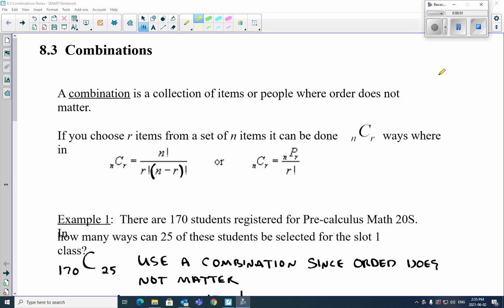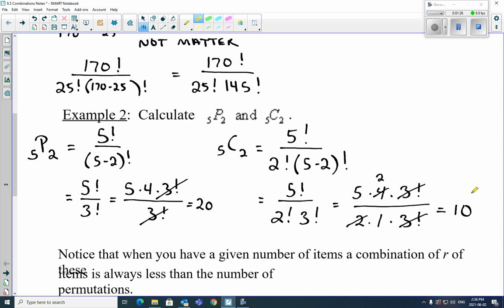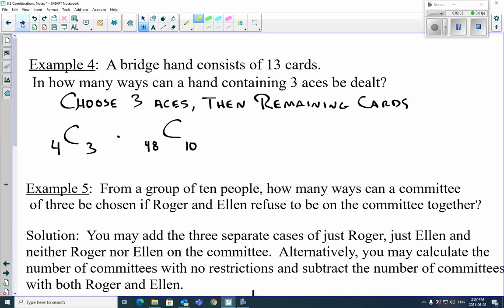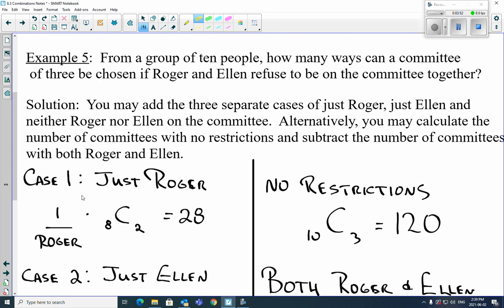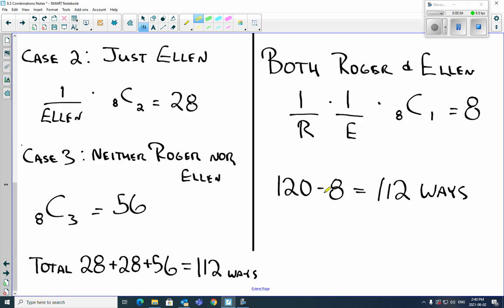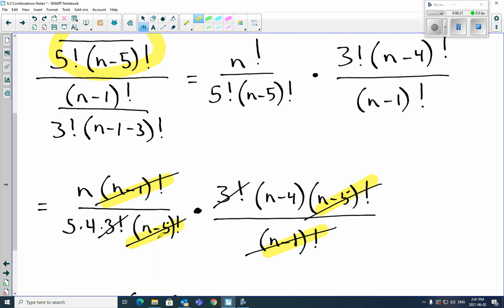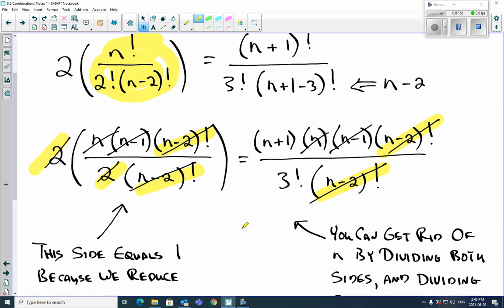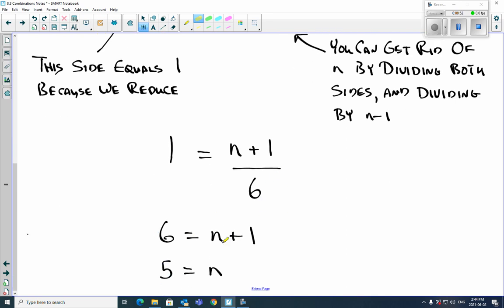8.3 Lesson MAP40S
MAP40S - Lesson 8.3- Combinations, factorial, order does not matter, restrictions, simplify, solve